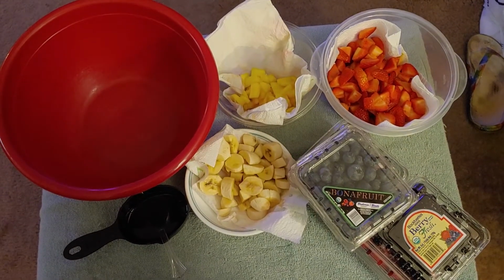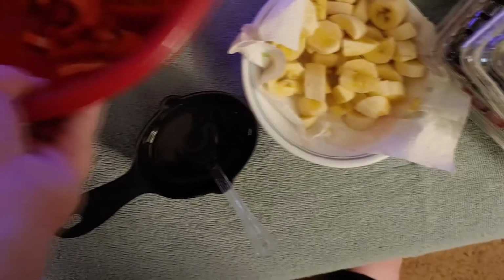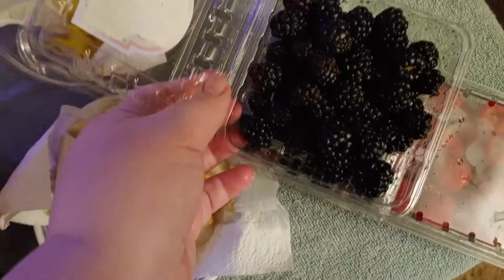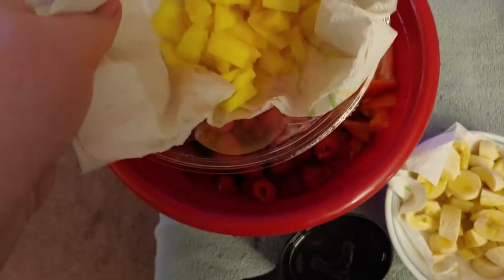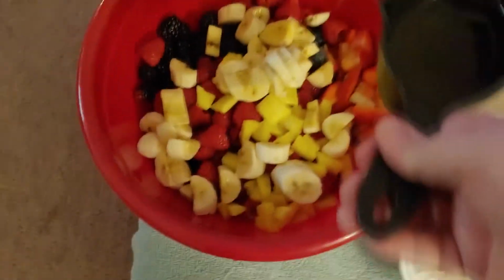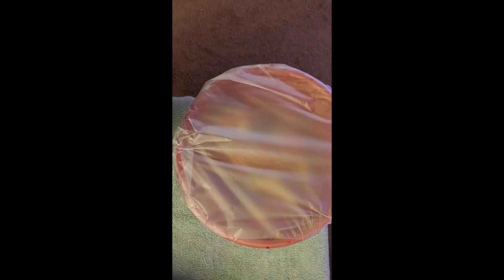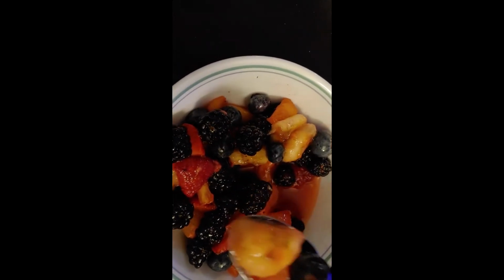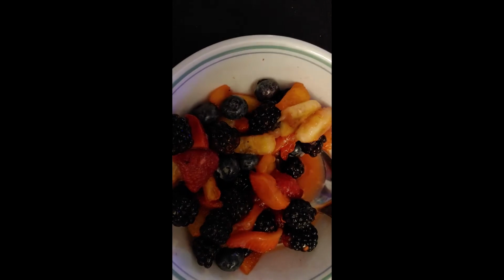Katt Makes:Rainbow Fruit Salad with Honey Lime Dressing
i keep calling it fruit compote ^^;

DeviantArt: KattMcAdam